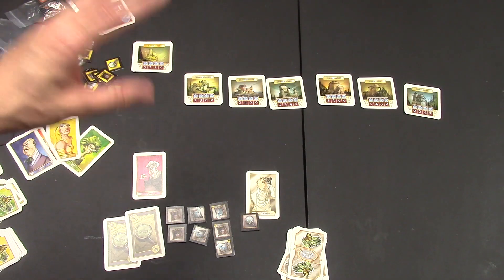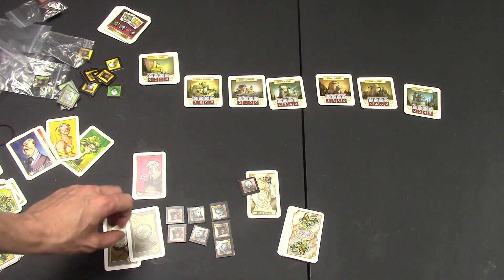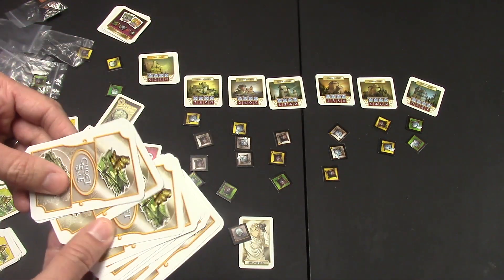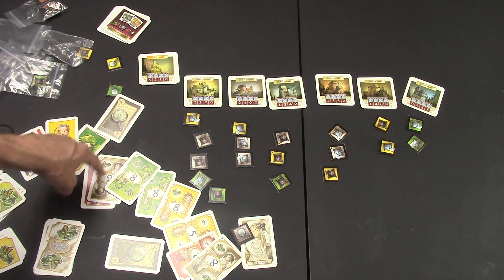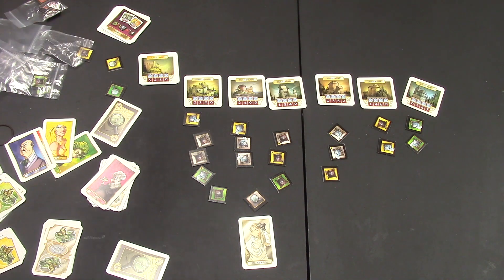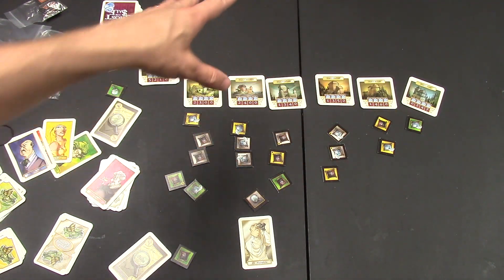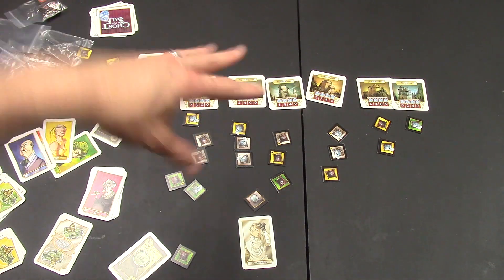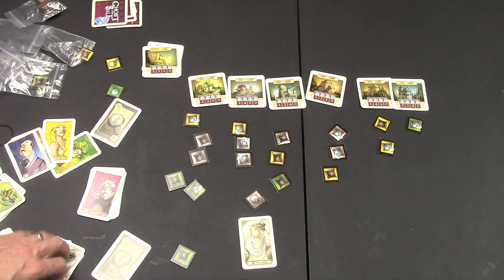Ghost for Sale (review)